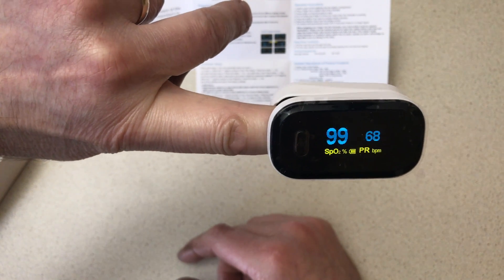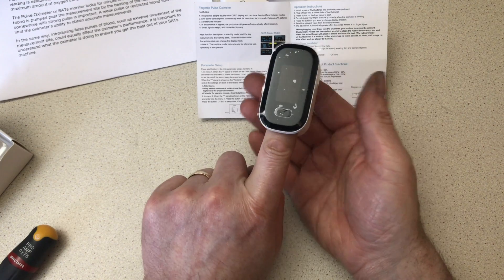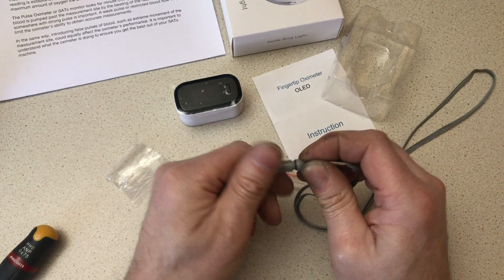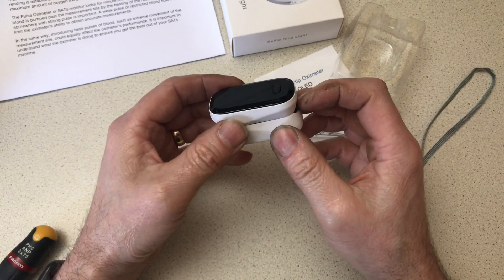BOXYM oFit-2 Finger-Clamp Pulse Oximeter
I thought it would be interesting to take a quick look at one of these devices called the BOXYM oFit-2 from from our friends at Banggood. Once they cost hundreds of £’s. This one cost me less than £9 delivered to my door from the land of China.

The unit seems to be well made and feels quite good, no flimsy plastic feel. It takes 2 AAA batteries which are not supplied.  The claim of 8 hours of battery life has not been tested by me. You would realistically only be using it for seconds then it turns off when removed from your finger however it is effectively always drawing power from the batteries as there is no "hard" off switch.

The menu is simple, intuitive and fairly well laid out but remember the display is not too large, ok if you are young but for the older folk among use, reading glasses may be required. Also available from Banggood!

I've included quite a good description on how it works below.

“The measurements are obtained by simply shining two wavelengths of light (one is a visible red beam, the other an invisible infrared beam) from LED emitters set inside the device at one side of the fingertip.
By measuring how much light has passed through the fingertip and thus deducing how much been absorbed by the oxygen in the blood, an oxygen saturation or “sats” reading is established and displayed on the built-in screen as a percentage of the maximum amount of oxygen the blood could carry.
The Pulse Oximeter or SATs monitor looks for minute changes in absorption as the blood is pumped past the measurement site by the beating of the heart, so selecting somewhere with strong pulse is important. A weak pulse or restricted blood flow may limit the oximeter’s ability to obtain accurate measurements.
In the same way, introducing false pulses of blood, such as extreme movement of the measurement site, could equally affect the oximeter’s performance. It is important to understand what the oximeter is doing to ensure you get the best out of your SATs machine.”

Link to Banggood:

This gives me a boost to go onto making more content that I hope you will find interesting. Thanks.